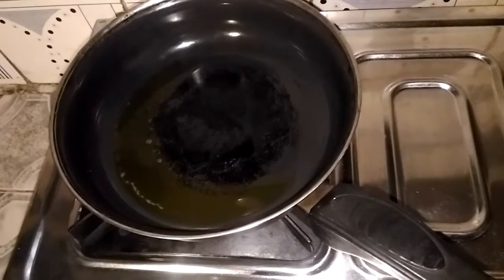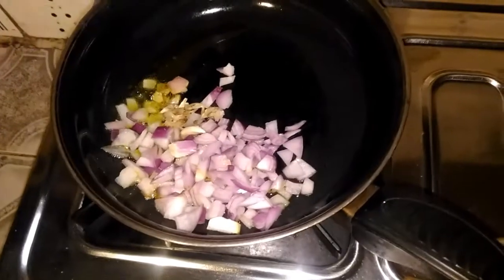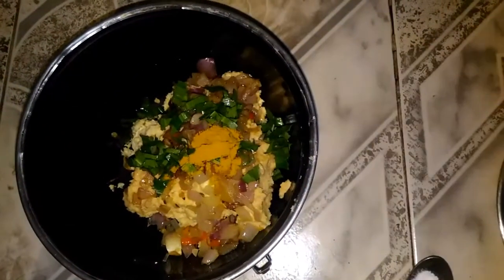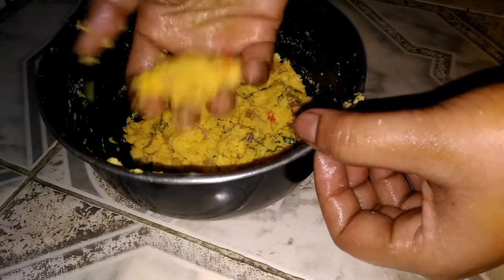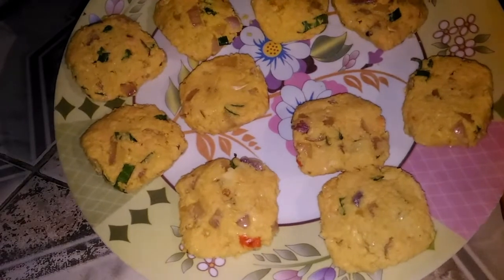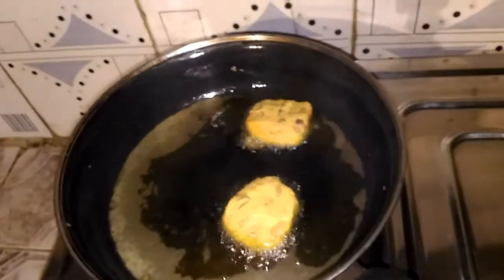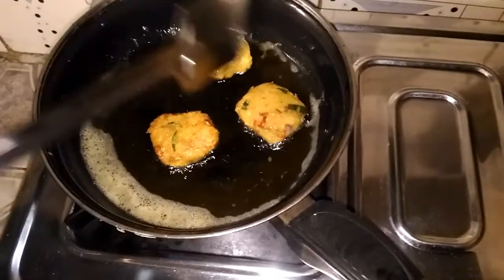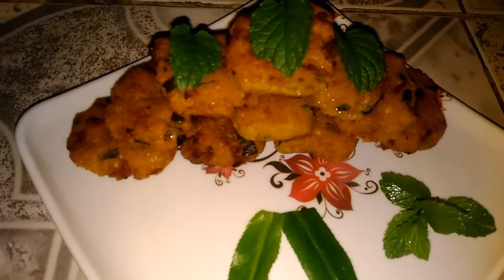ঘৰত থকা সামগ্ৰীৰে সহজতে বনাওঁক ডাল বড়া || Dal Bora Recipe ..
Music Credit~